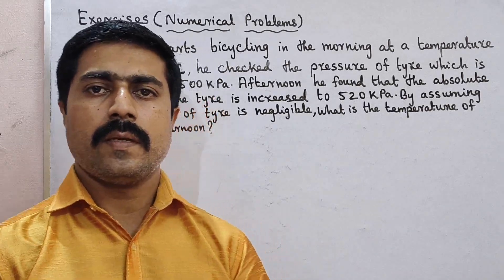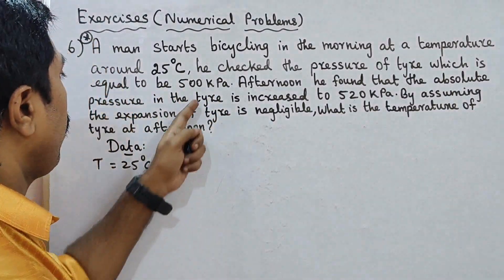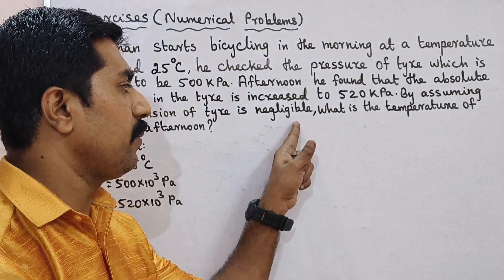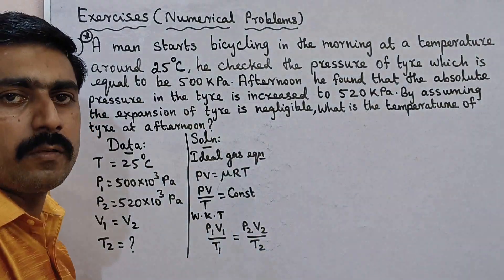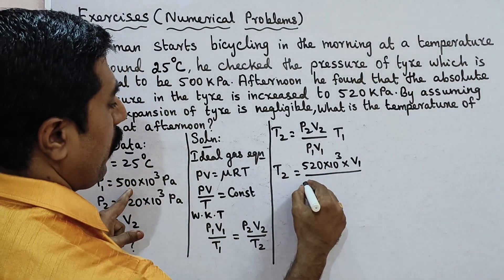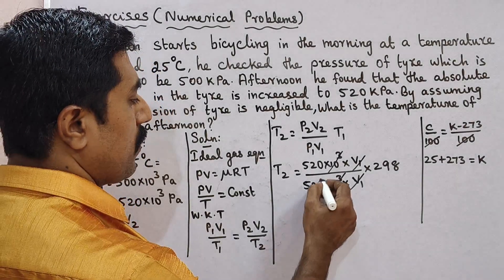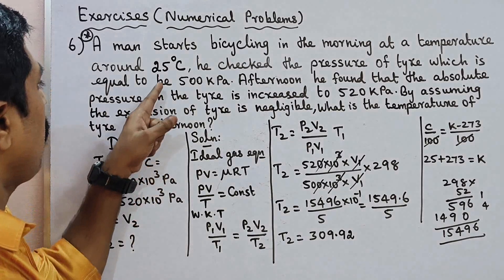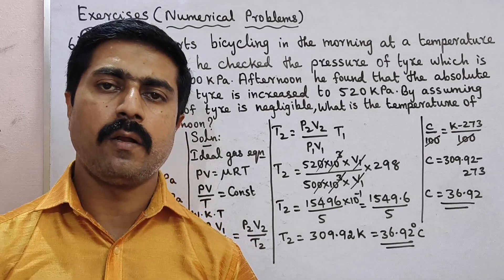11 Physics|Numerical Problem 6|Exercise:6|Unit 8|Heat and Thermodynamics|sky physics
1.WhatsApp group👉 sky physics 1 2.WhatsApp group👉sky physics 2 3. Facebook group 4.WhatsApp👉Class 12 Toppers (centum) 5.whatsApp👉 class 11 6.WhatsApp👉Class 11 Toppers(centum) 7.WhatsApp👉sky physics 4(11 & 12) 8.WhatsApp👉 Class 10 9. Telegram group